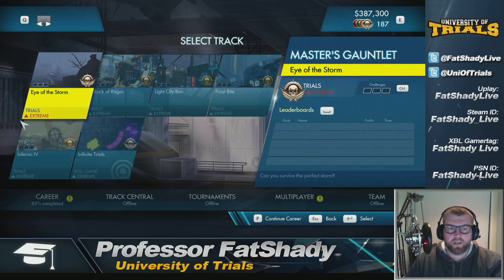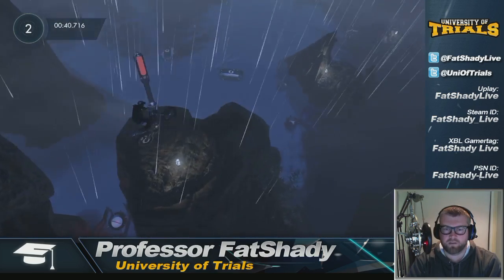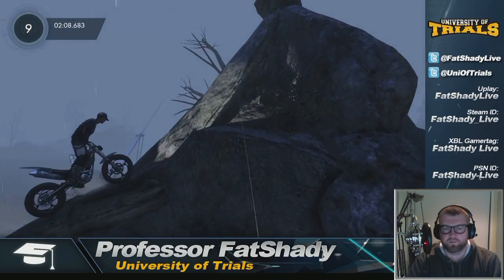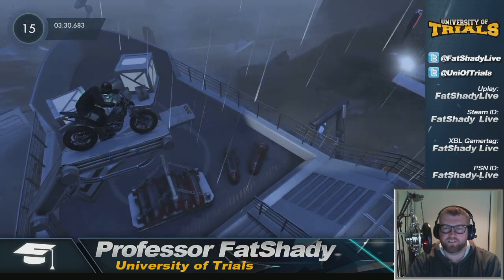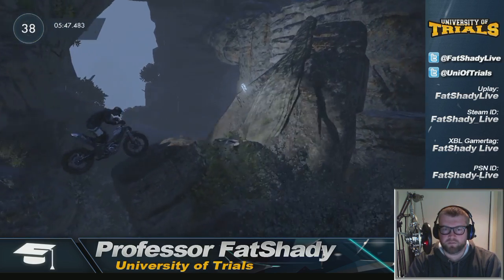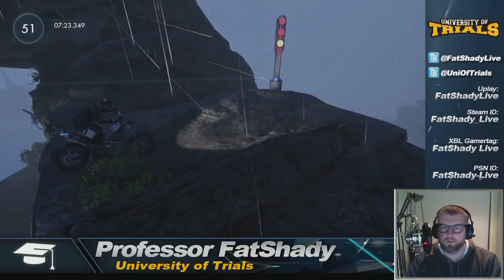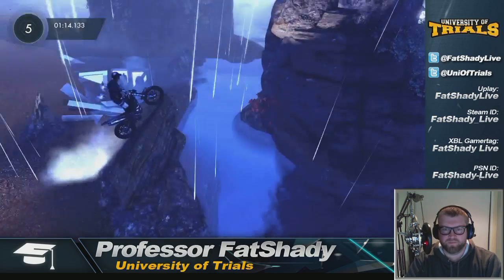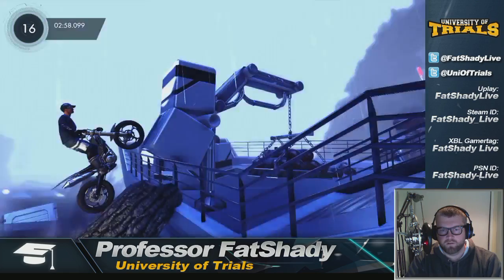Eye Of The Storm Detailed Tutorial - Trials Fusion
Was watching a fellow Aussie stream recently and saw he was struggling with Eye of the Storm. So I did what I do best, made a video for him showing how to navigate this track. Also for a bonus, I showed the ninja version!